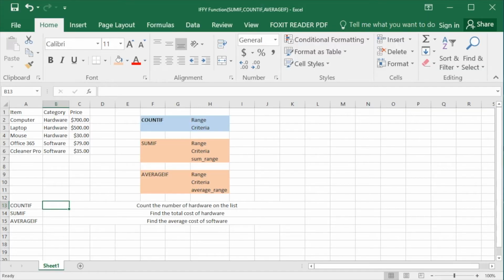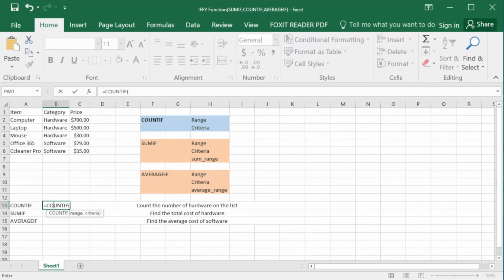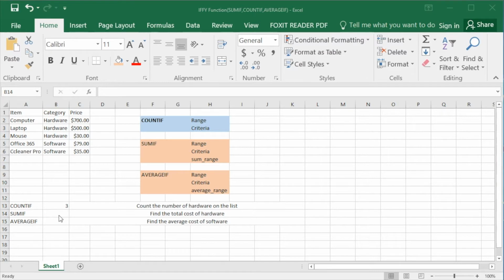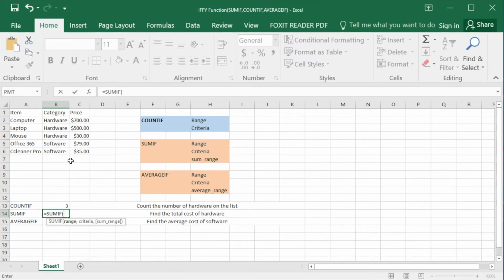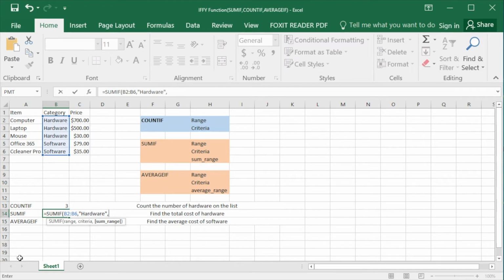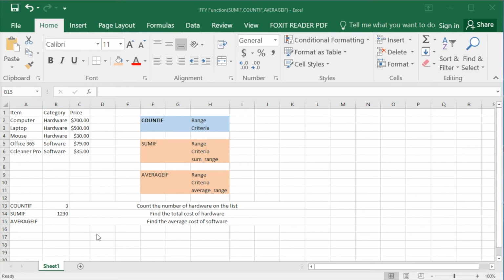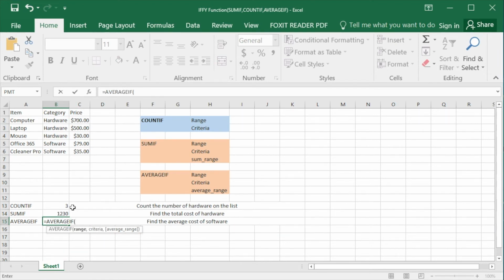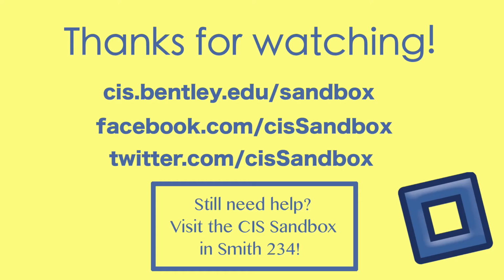Excel 2016 - IFFY Function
This is an Excel 2016 Tutorial created by the CIS Sandbox at Bentley University.